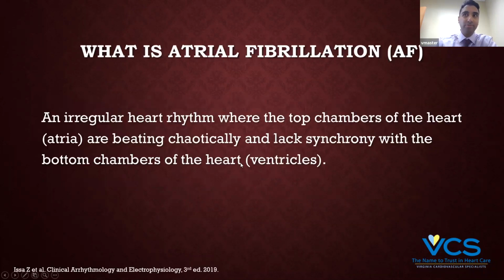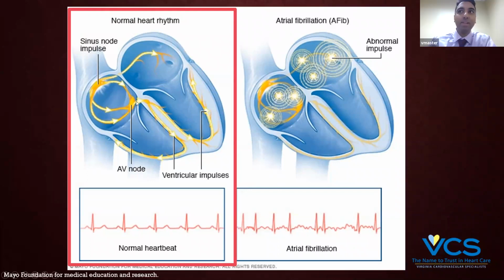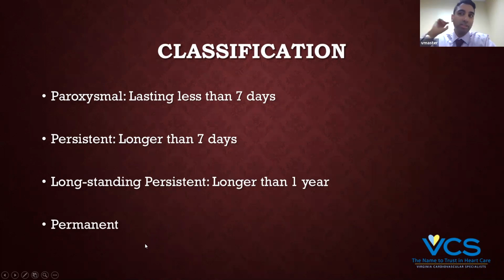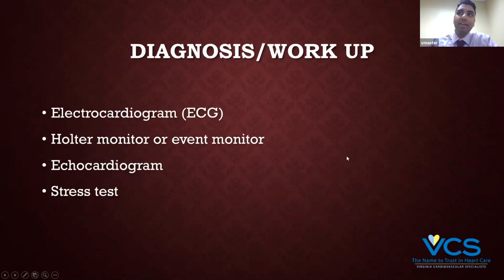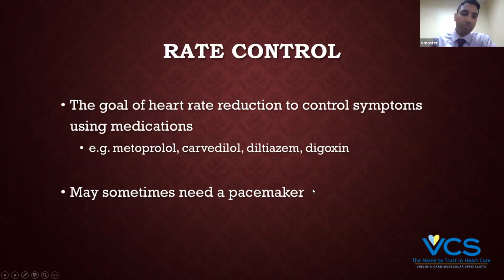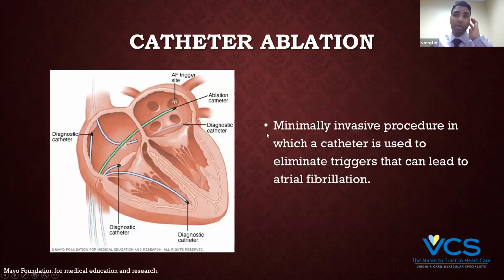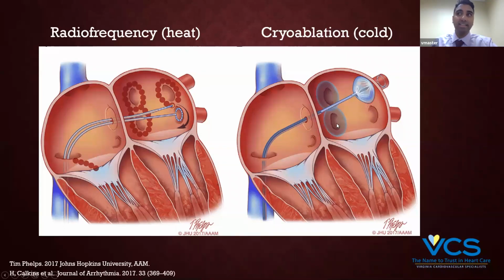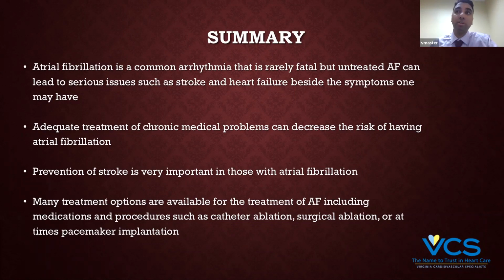Understanding Atrial Fibrillation with Dr. Vivak Master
Dr. Vivak Master, electrophysiologist with Virginia Cardiovascular Specialists reviews the common signs, symptoms of Atrial Fibrillation.